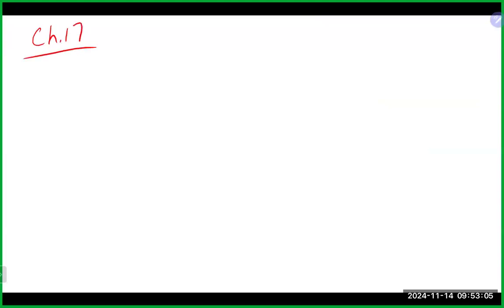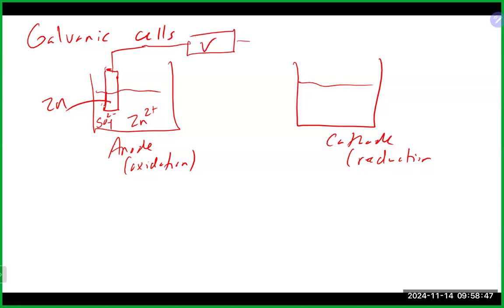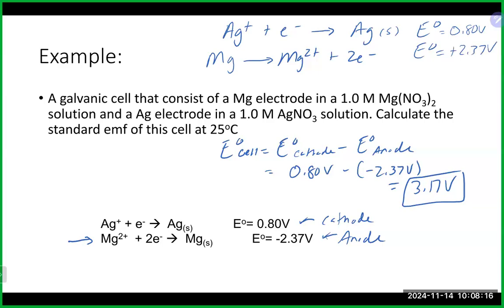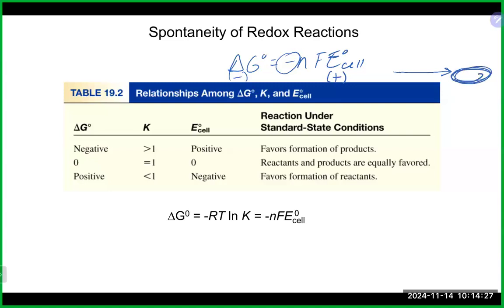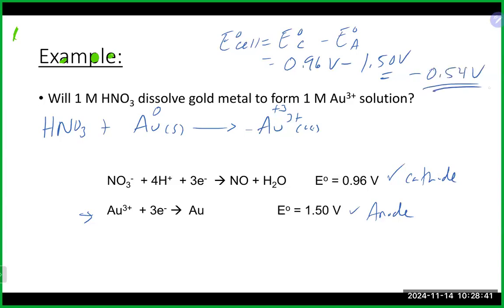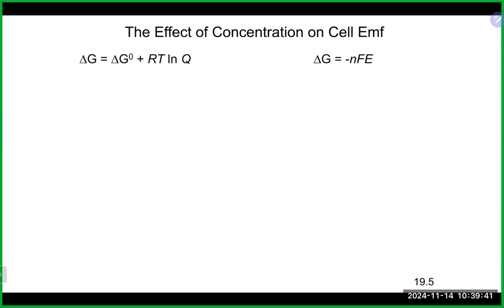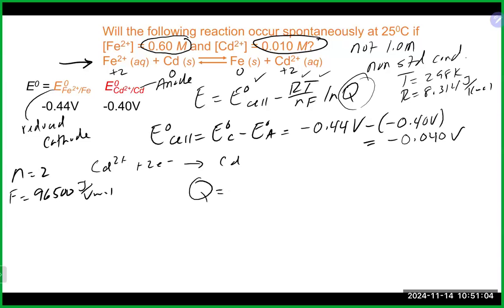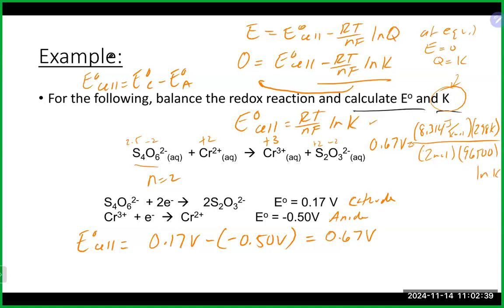Chem 51 Lecture 11/14/24 (Ch 17)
We lectured on Ch 17 (galvanic cells, E of the cell, Free energy and E, equilibrium and E, Nernst Equation)